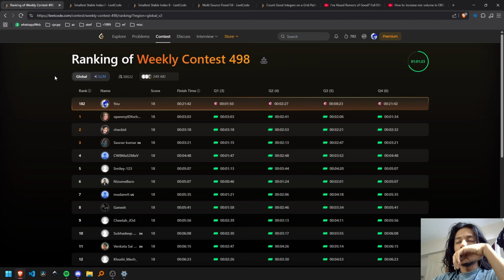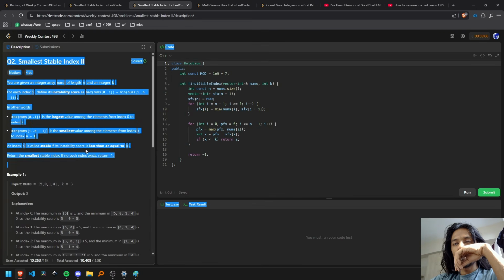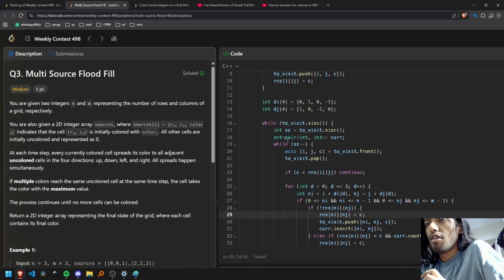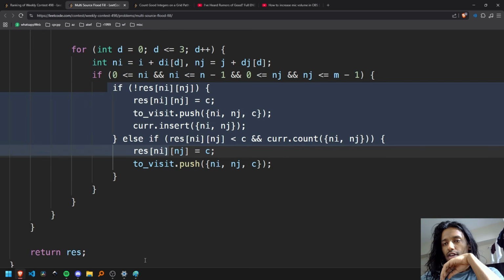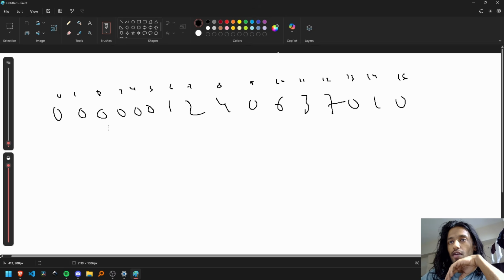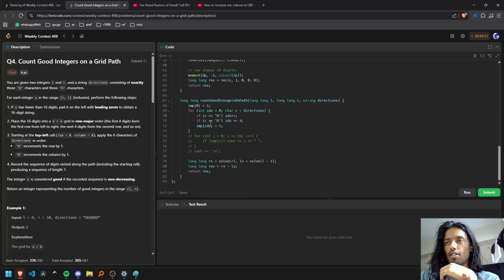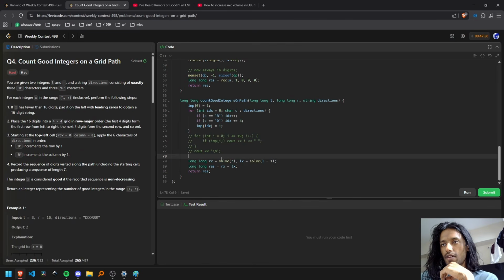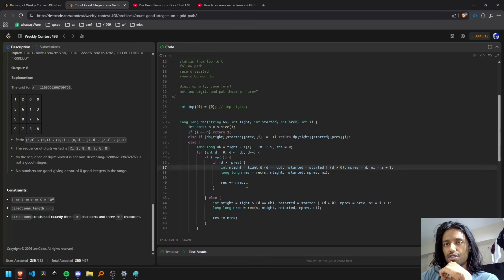LeetCode Weekly Contest 498 Editorial + Screencast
should have been faster on q4 but it is what it is

timestamps:
00:00:00 Q1 + Q2 Editorial
00:03:20 Q3 Editorial
00:08:13 Q4 Editorial
00:16:47 Q1 Live Solve
00:18:43 Q2 Live Solve
00:19:25 Q3 Live Solve
00:25:18 Q4 Live Solve